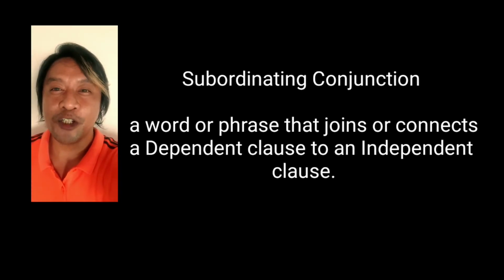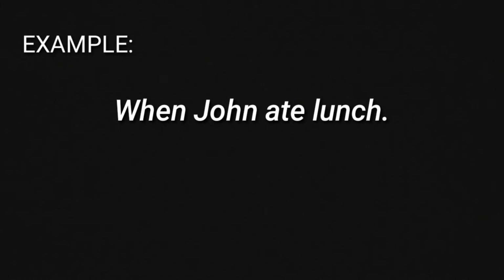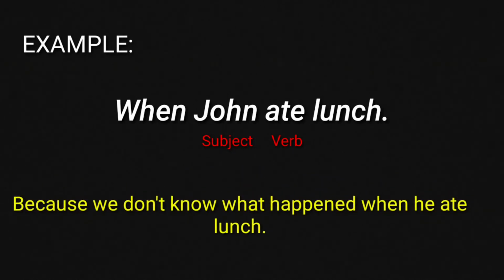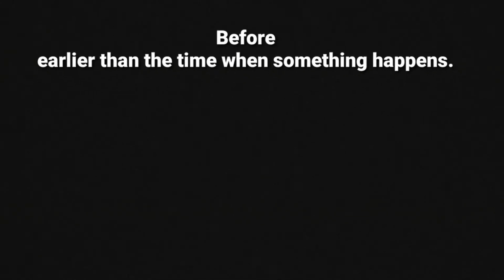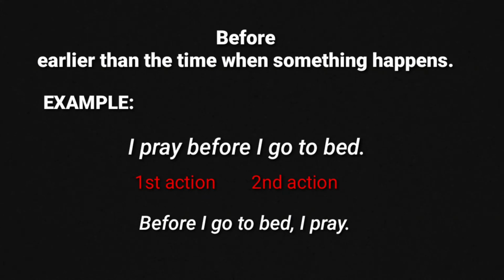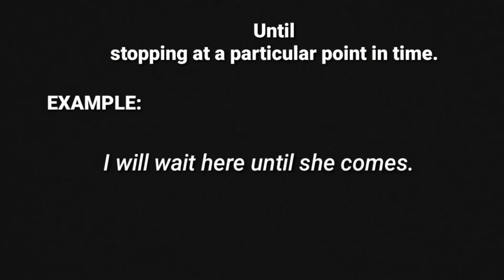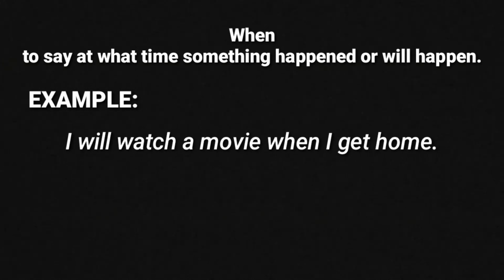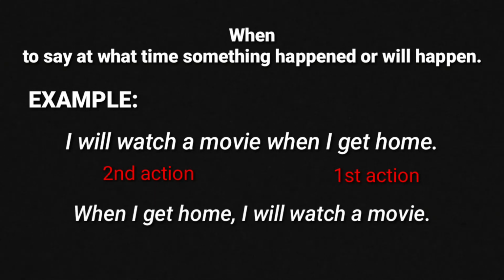Subordinating Conjunctions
Learn grammar the easy way 😍